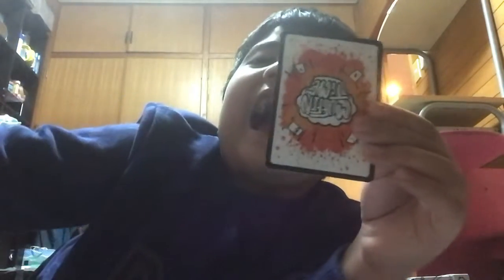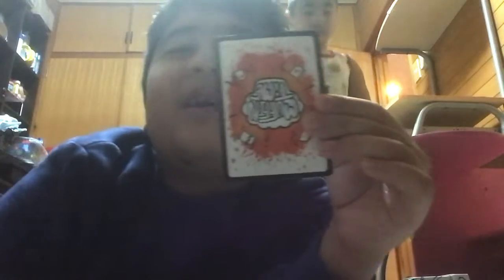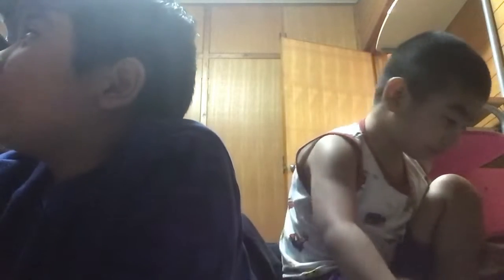Card trick (if you know how to do it you don’t need to watch)